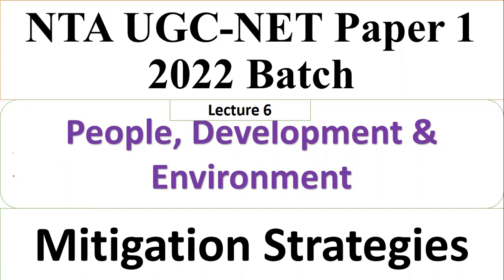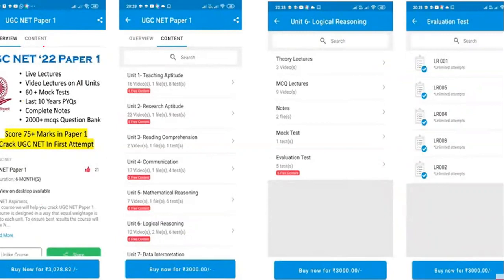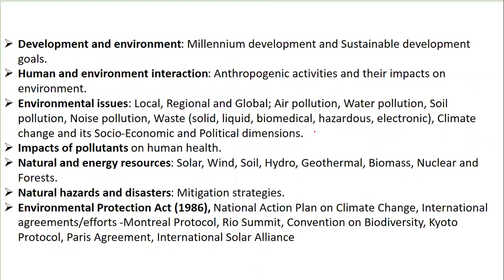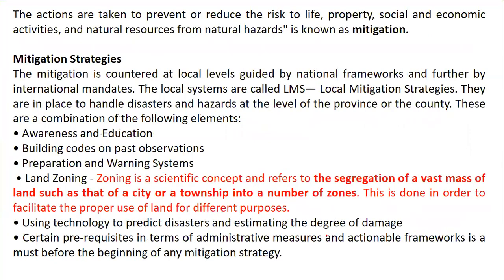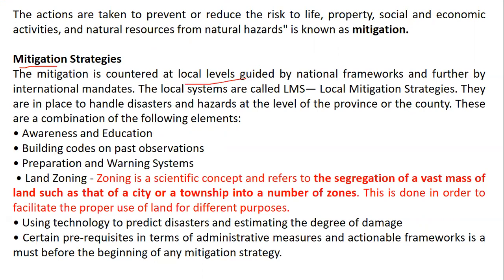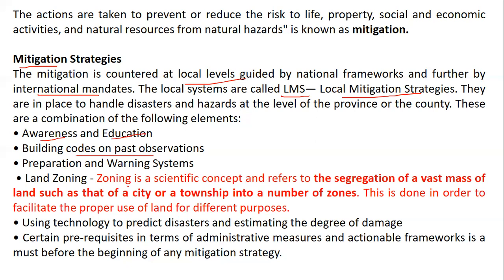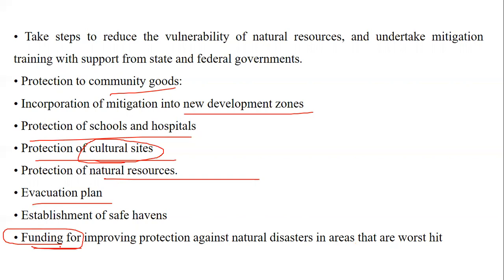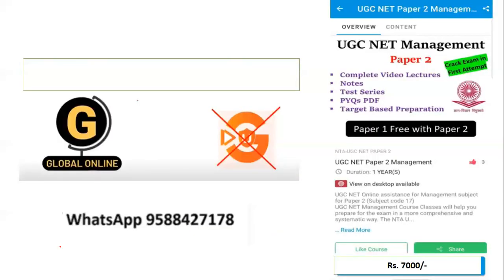Mitigation Strategies - People, Development & Environment UGC NTA NET Paper 1 2022 Batch Dr Triptii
This video is specifically made to clear one by one all  the concepts of Paper 1.

The Concept of this video is from the Unit People, Development and Environment in topic National Action Plan for Climate Change
MitigationStrategies PeopleDevelopment&Environment#

Online Courses available on Global Online app:

           1.UGC NET ECONOMICS
           2.UGC NET COMMERCE
⏩ KSET/NESET/APSET/JKSET
⏩ MHSET Chemistry
⏩ MHSET Economics
⏩ MHSET Commerce
⏩ MHSET Management